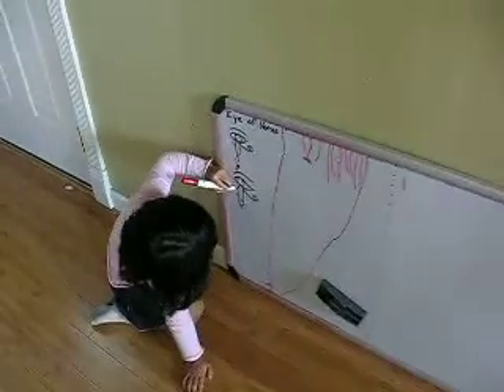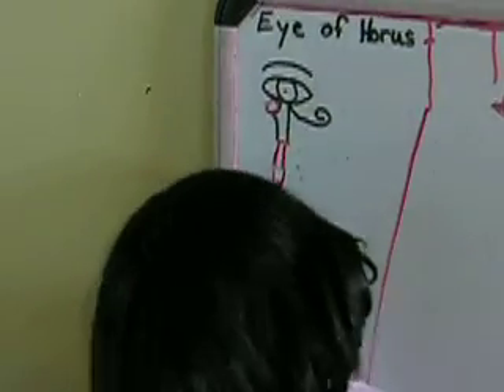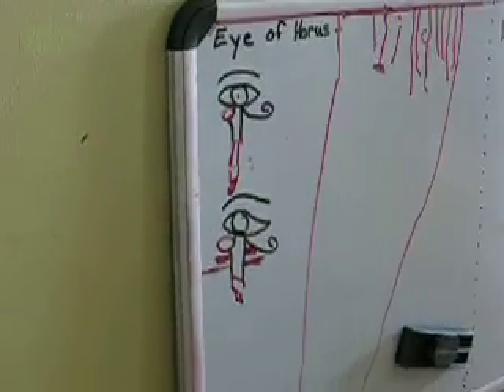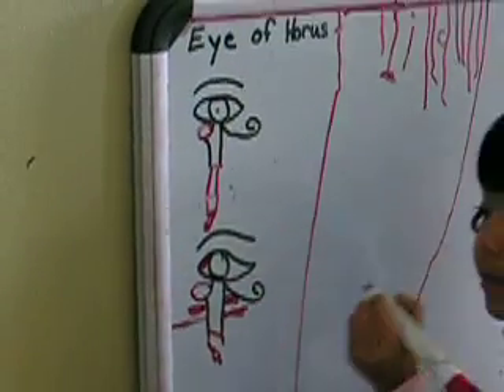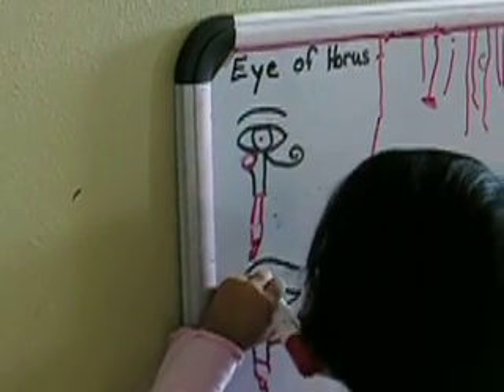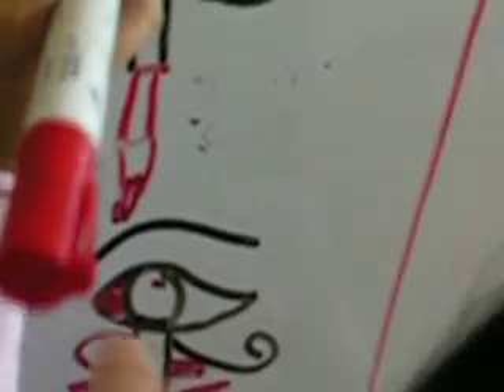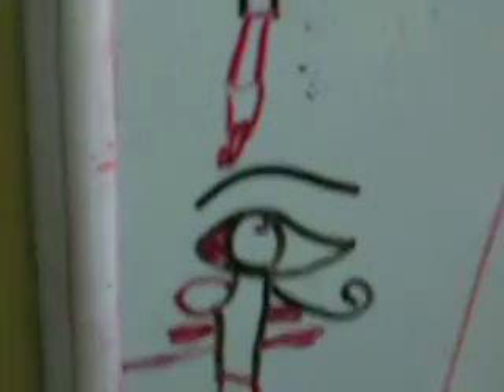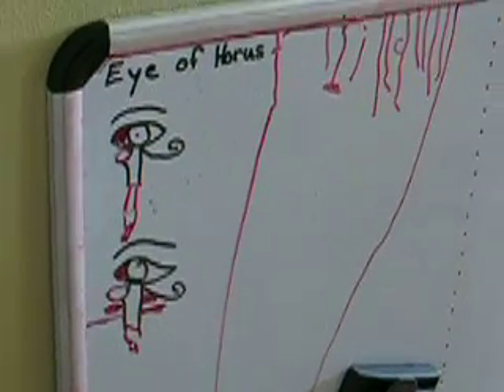Sophie's Egyptian Graffiti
Sofie docks up the Eye of Horus as Grampa explains part that delinate fractions